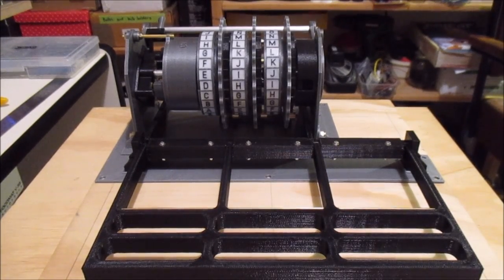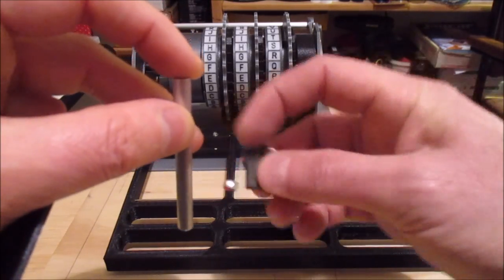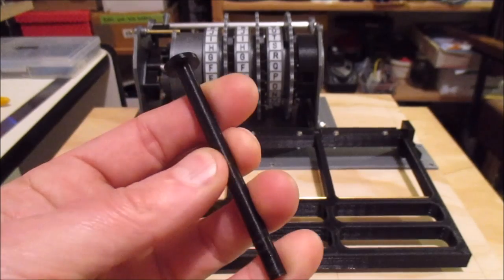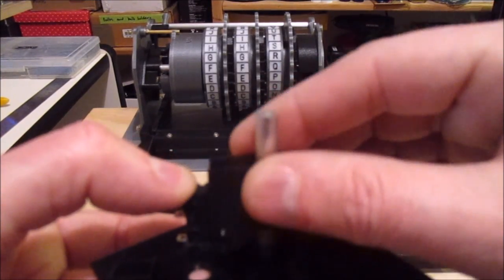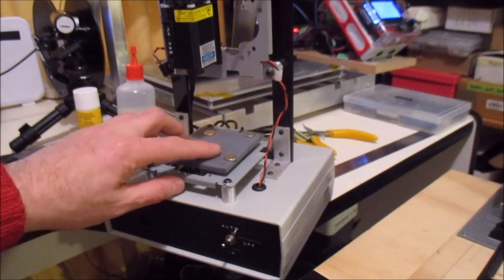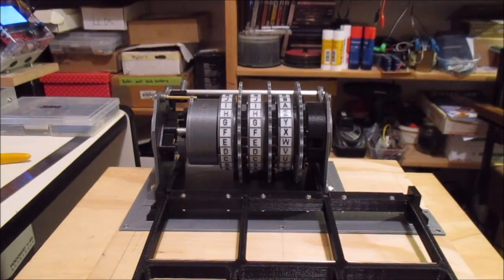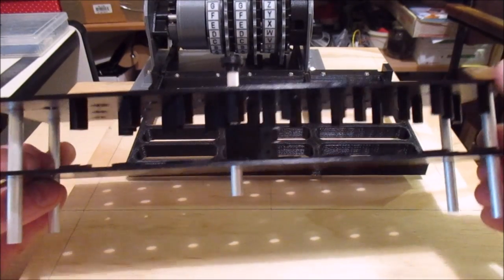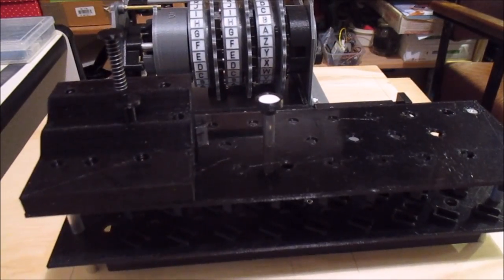3D Printed Enigma Keyboard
Talking about how I am doing the keyboard on my 3D printed Enigma machine.